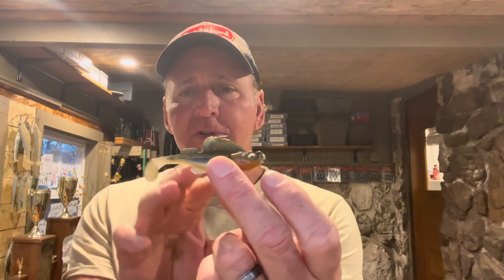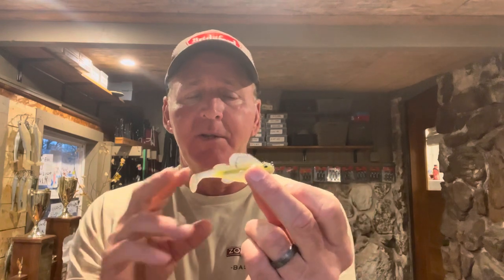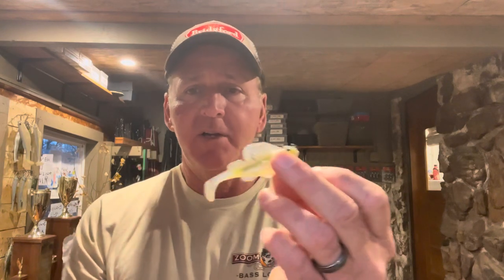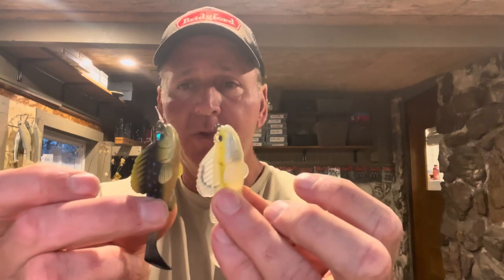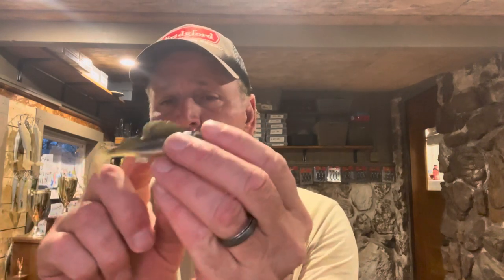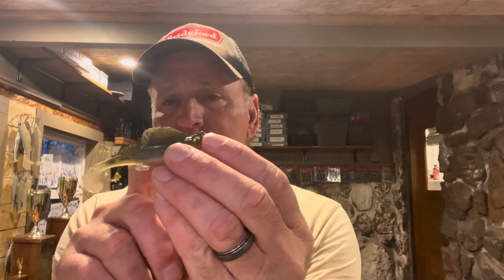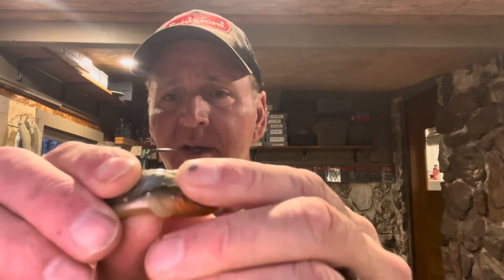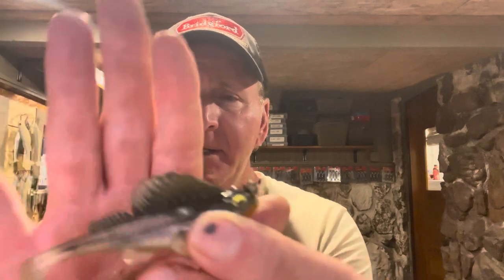Everything You Need To Know About The Dark Sleeper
Randy gives tips and advice on Fishing The megabass dark sleeper…bassfishing